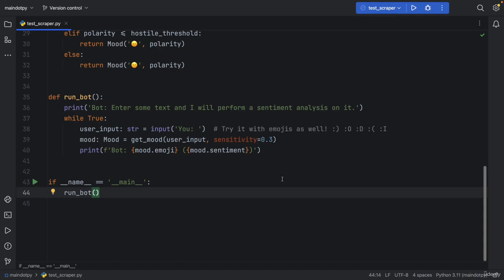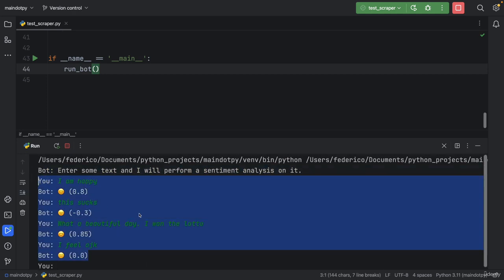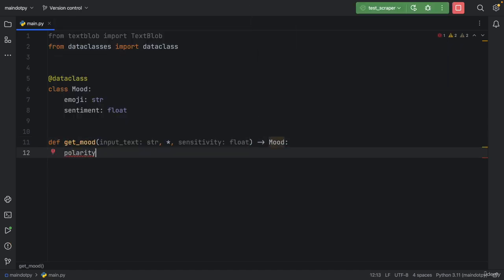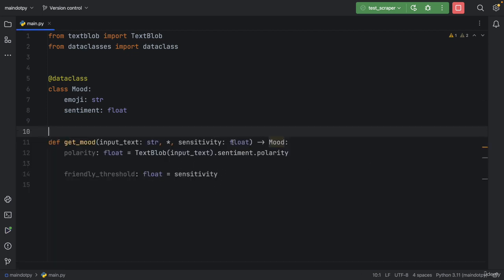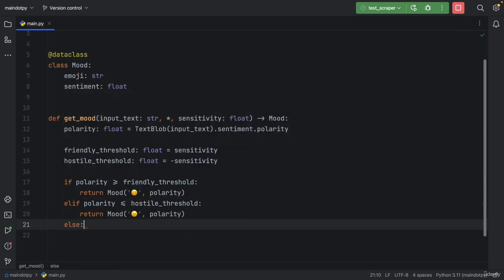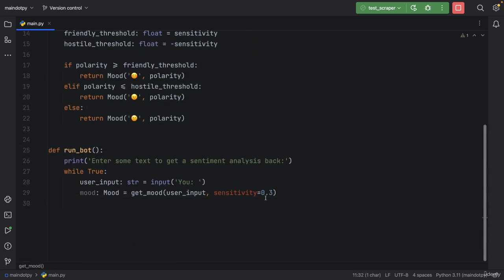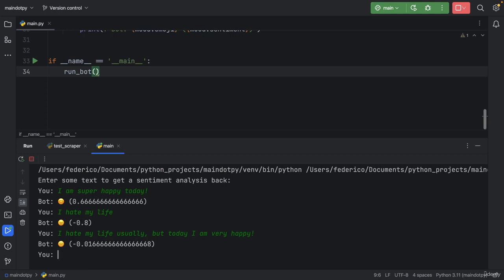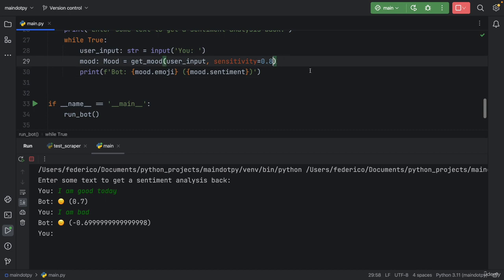016. Creating Sentiment Analysis Bot | Using Python